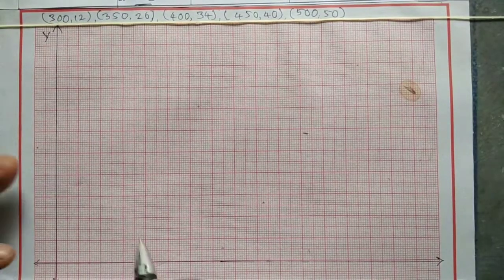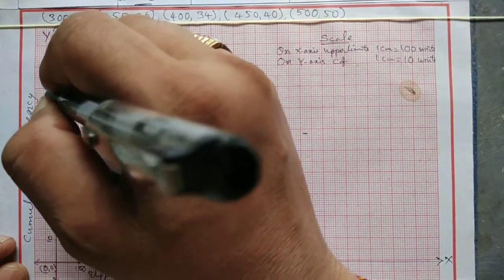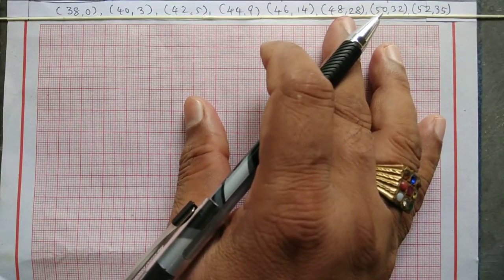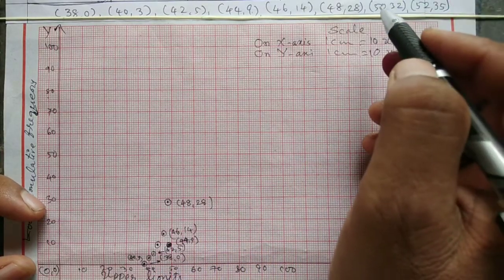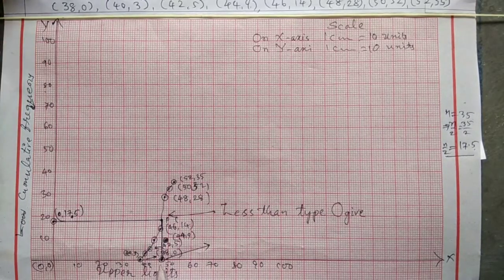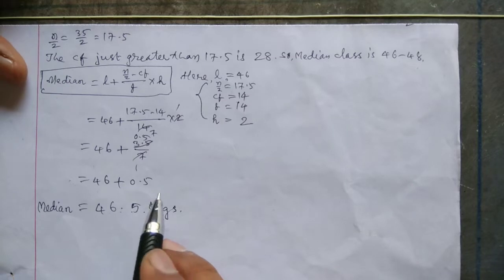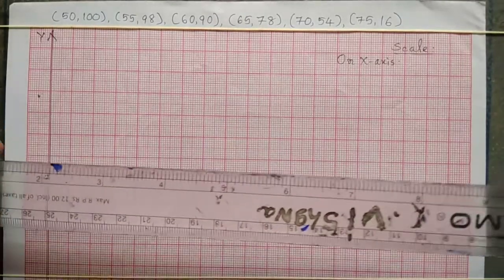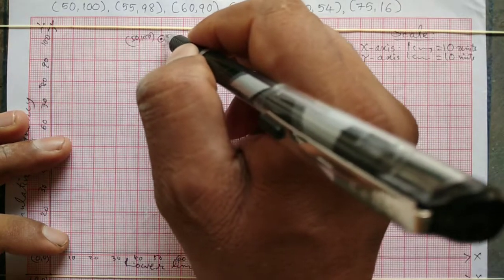Statistics I Ex-14.4 l SCERT l NCERT Solutions l TS&AP l 10thClass l Maths l SSC BOARD l CBSE